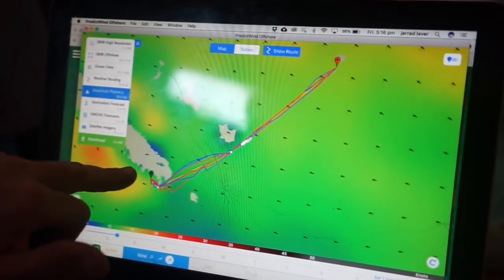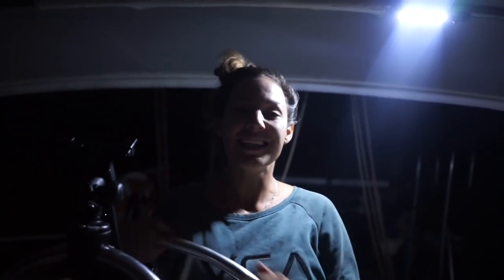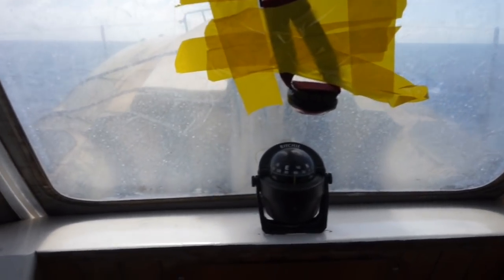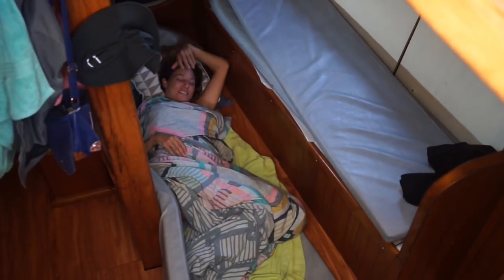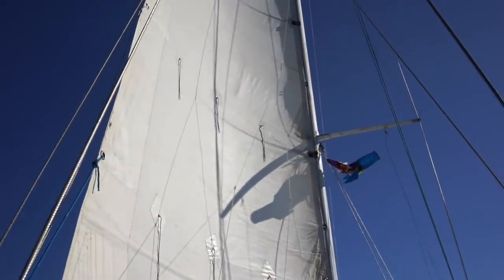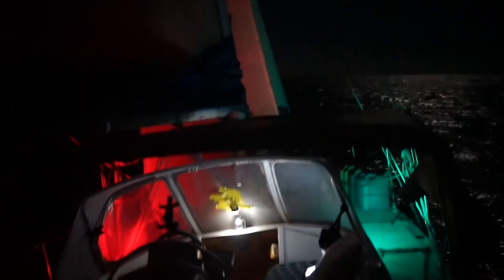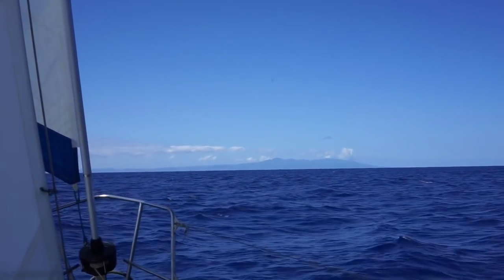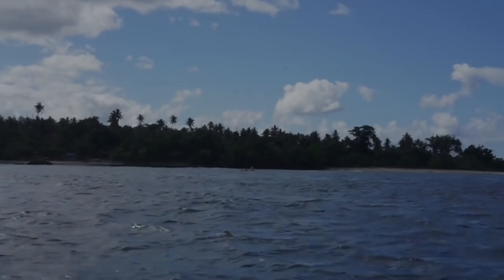Hand steering to Vanuatu - Sailing Nandji, Ep 52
We embark on a 250 nautical mile sail from New Caledonia across the deep Hebrides trench to Vanuatu. Hand steering for 3 days & 2 nights, just the two of us...

In this episode of Sailing Nandji, we check out of New Caledonia and set sails to a new country. We leave Noumea with some challenging trade wind conditions. Strong winds force us to hide away for the afternoon and night sail to reach anchorages to wait for tidal currents to allow us to exit reef passes. We need all the elements in our favour to move in the right direction! Once clear of the outer lagoon, we set our sails and begin the open water crossing through Loyalty islands. We have a long period of time with little wind and end up drifting at sea. The wind returns and we sail across the deep Hebrides trench. This trench is over 6000m deep in places! We finally arrive to our destination of Tanna Island, Vanuatu. It was a 3 day and 2 long night journey, hand steering 250 nautical miles with just the two of us.

WINDVANE

Or head over to our website and find the link on the front page! We only need 1k more to reach our target, lets make Nandji better! Thanks legends!

For more "Exclusive" Sailing Nandji videos, posts and photos, join the 'Sailing Nandji Froth Family' and gain access to the Treasure Chest!

Click below to go to the Sailing Nandji channel!

To see photos of us sailing, the places we visit and to read the Captains blog, check them out here!

If you enjoy our videos, please consider becoming a patron to assist with production & maintenance costs and to keep the videos coming! Get exclusive access to the treasure chest and bonus rewards! With the assistance from our patrons, we bought a new camera! Hopefully this brings our video quality to a next level! Come join the Sailing Nandji Family!!

If you are a musician and think your music would be a good match in our sailing videos, let us know! We are always looking for new, up and coming artists. We know how hard it is to get out there so if we can help promote your music, we will try!

It means a lot to us that you took your time out of the day to watch our sailing adventures and the journey we call life. Yew!